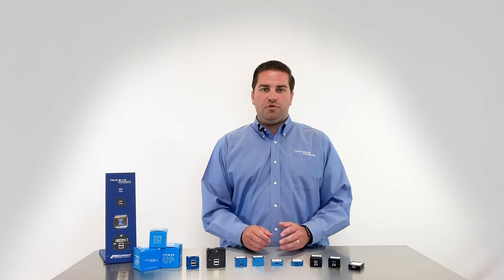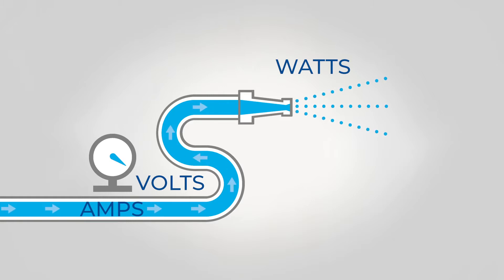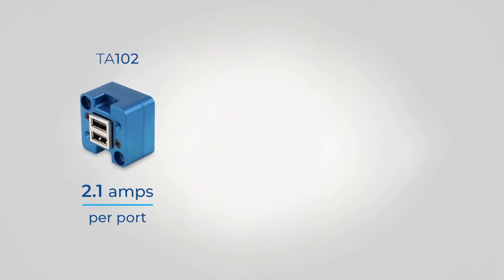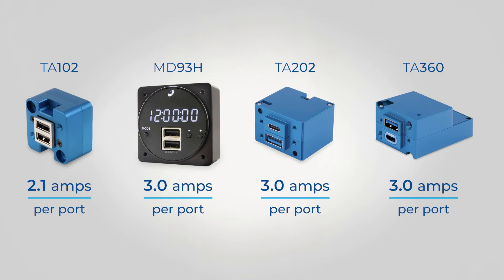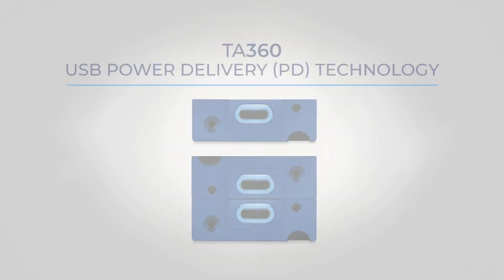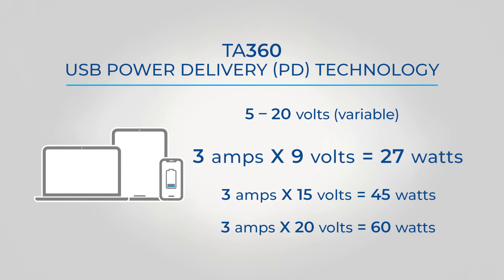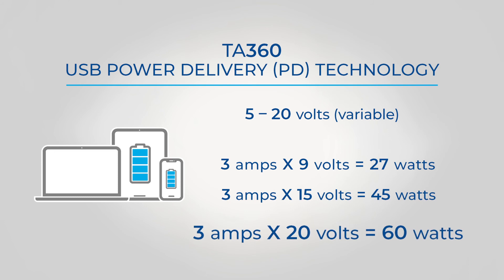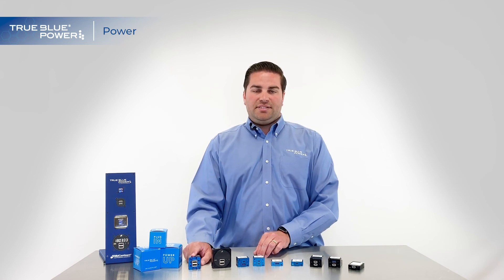Why Power Matters When Selecting USB Chargers for Your Aircraft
Everything you need to know about USB power and why it’s important when choosing USB charging ports for your aircraft.